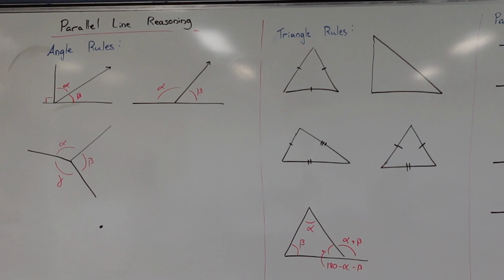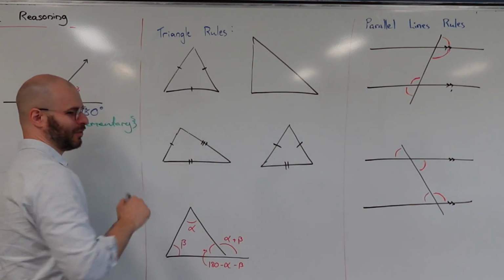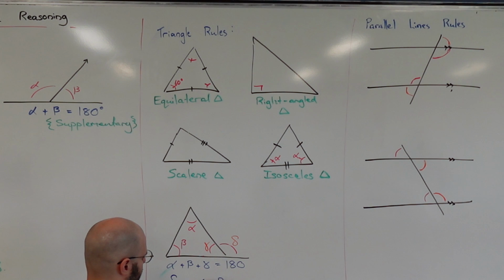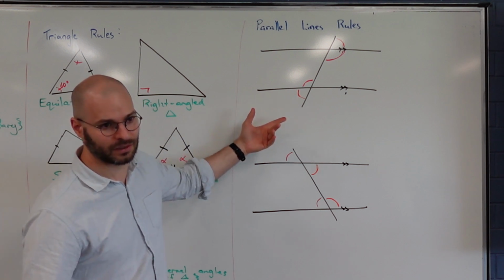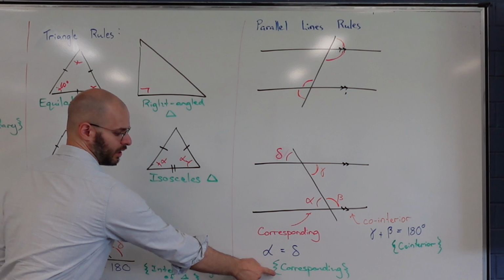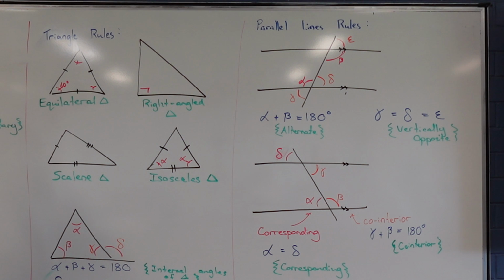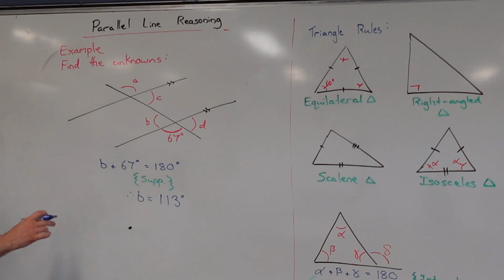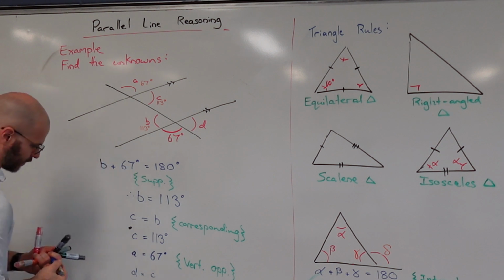Angle and Parallel Line Reasoning Rules